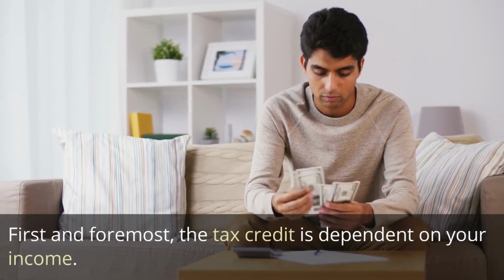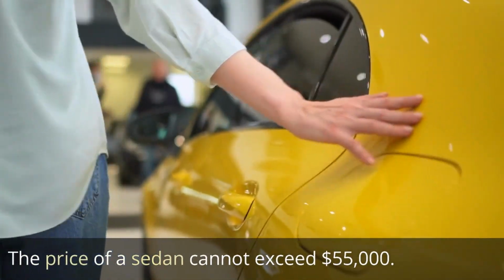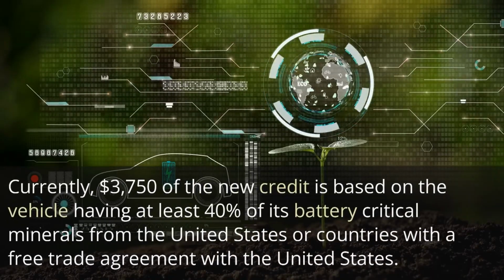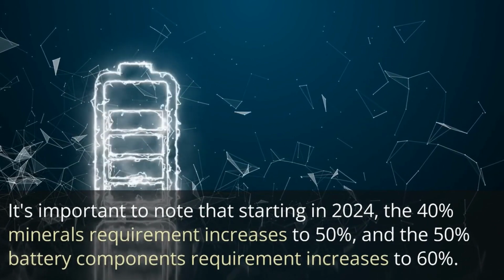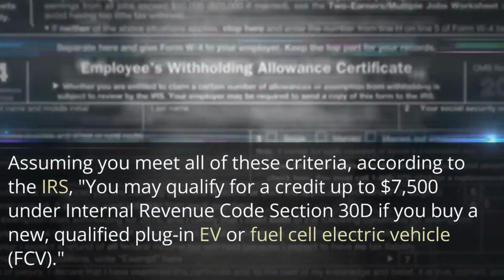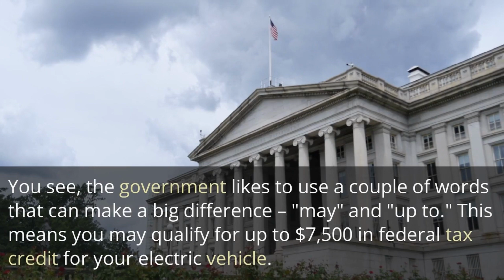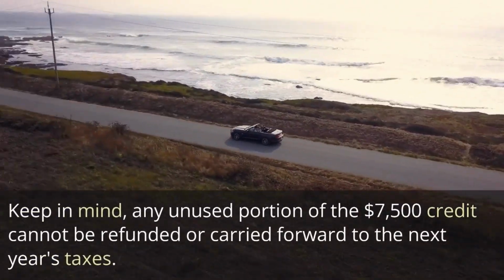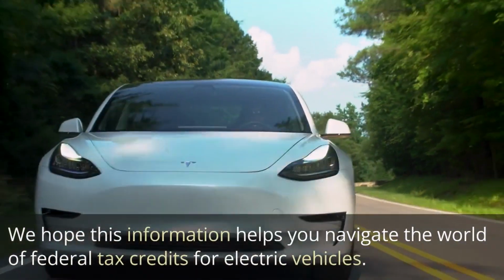Understanding EV Tax Credits (July 2023)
As sales of electric vehicles continue to surge, many new and prospective customers have questions about qualifying for the new Inflation Reduction Act $7,500 federal tax credit on electric vehicles, especially now that new credits have been reinstated to US consumers (alongside their fair share of confusing and ever-evolving conditions).

Whether you qualify is not a simple yes or no question… and not all EVs sold in the US qualify. In this video we answer some of the most common questions about about the federal tax credit on EVs (current as of July 2023). For full tax advice, please talk to your CPA.